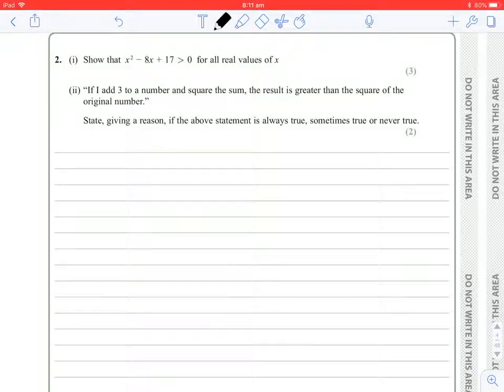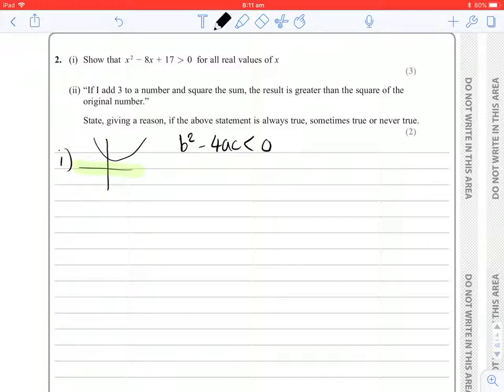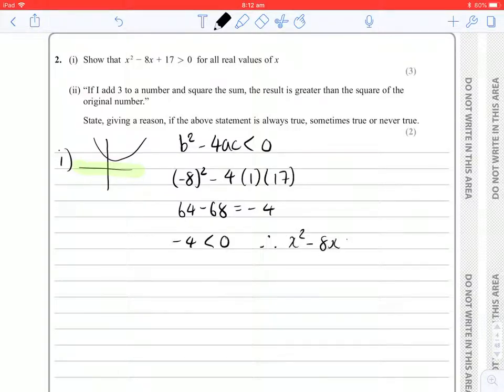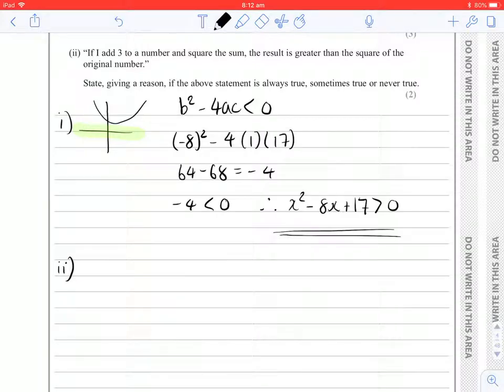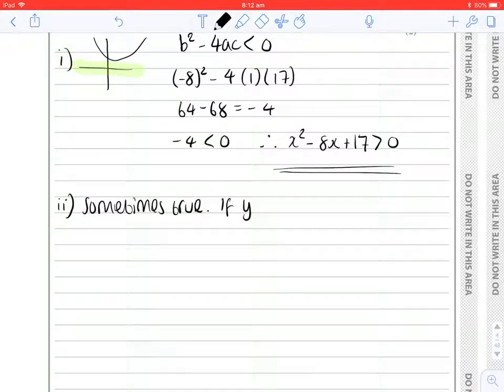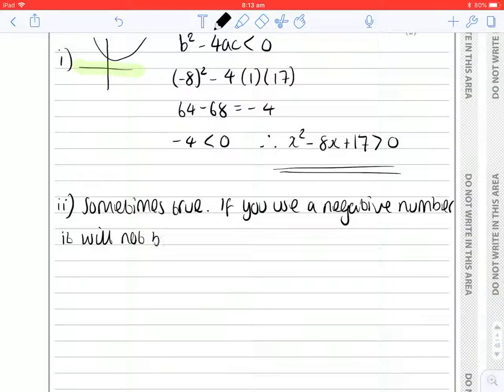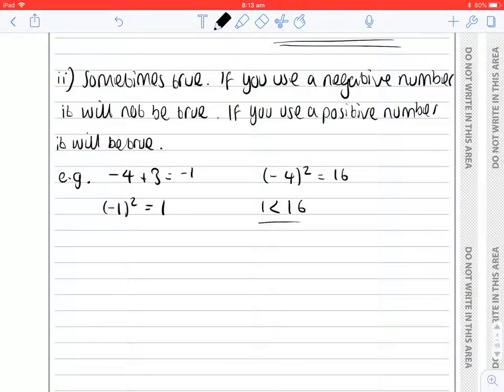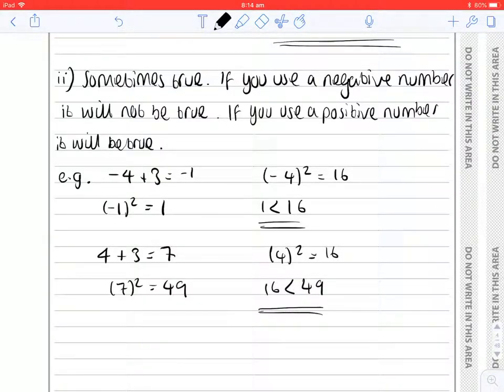AS 2018 Pure Q2